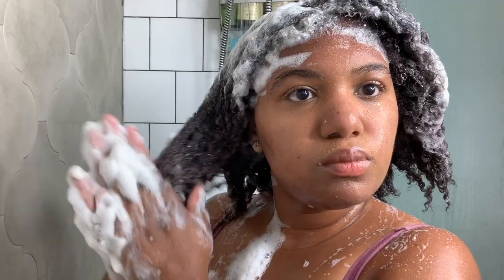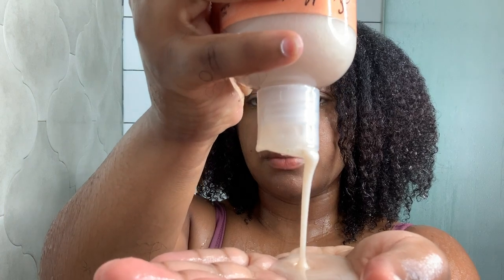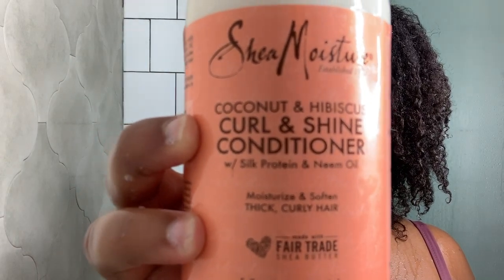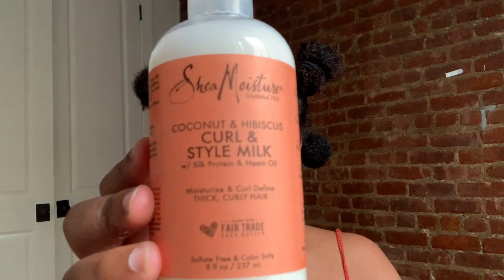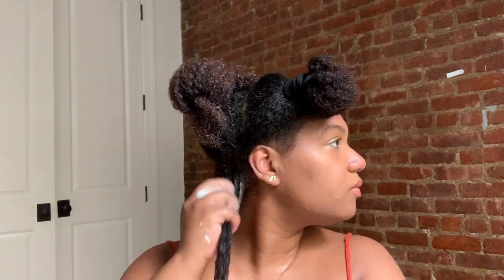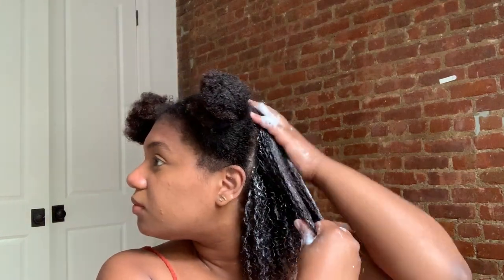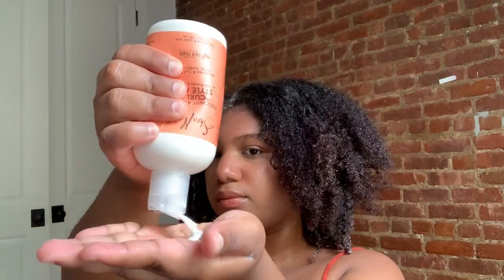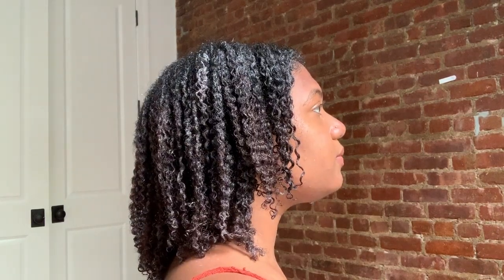WASH AND GO ROUTINE ON TYPE 4 HAIR | defined wash and go using mousse - Milan Alicia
Hey loves! Today I'm doing a wash and go with no gel! Lately gels have been drying out my hair, so for the first time I will be doing a wash and go with mousse to define my type 4 natural hair!

Products used:

SHEA MOISTURE COCONUT & HIBISCUS CURL & SHINE SHAMPOO
SHEA MOISTURE COCONUT & HIBISCUS CURL & SHINE CONDITIONER
SHEA MOISTURE COCONUT & HIBISCUS CURL & STYLE MILK
SHEA MOISTURE COCONUT & HIBISCUS FRIZZ-FREE CURL MOUSSE

wash and go low porosity hair, wash and go high porosity hair, wash and go 4c hair, wash and go 4b hair, wash and go 4a hair, wash and go 3c hair, wash and go no gel, wash and go with mousse,